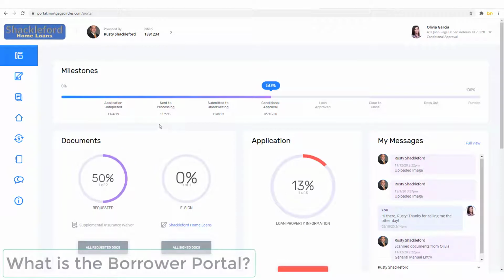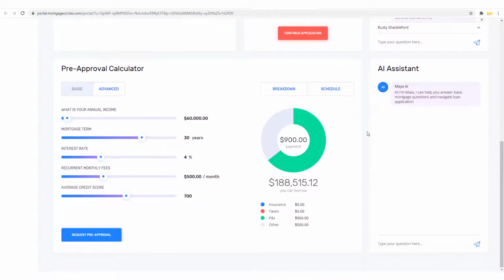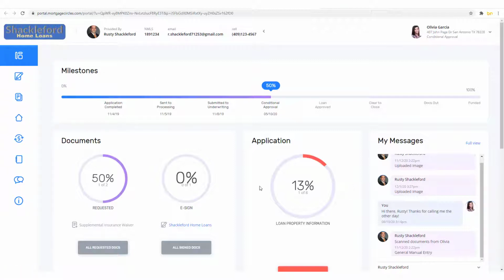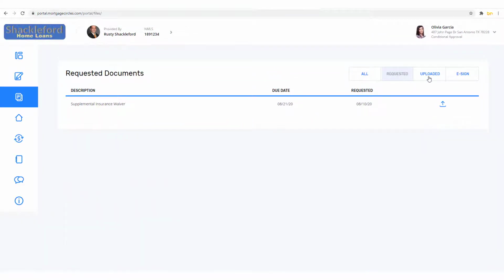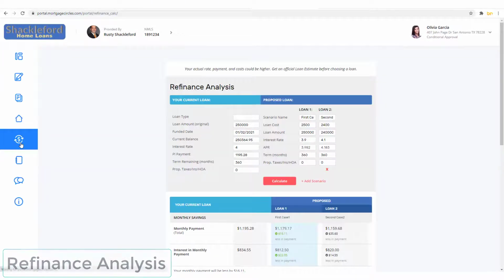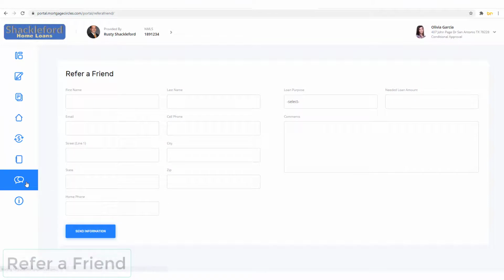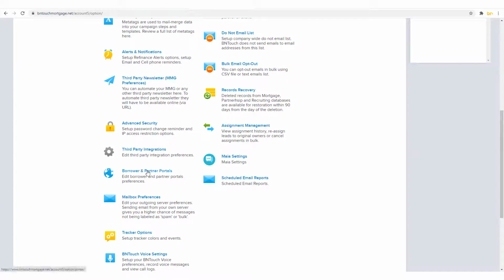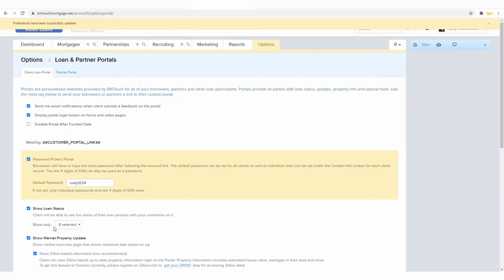Feature Walkthroughs - Personalized Borrower Portal Sites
The BNTouch Borrower Portal is a personalized mini-website you can generate for a client. Using this portal site, your clients will be able to stay up-to-date with information regarding their mortgages as they are updated by you and your partners. This lets your borrowers take an active role by completing their loan applications online, uploading and e-signing documents, calculating pre-approval and refinance analysis information, and communicating with you through your CRM.

📊 Why Bntouch?